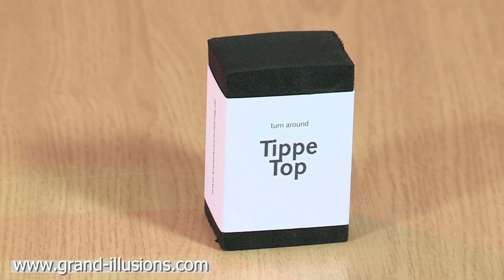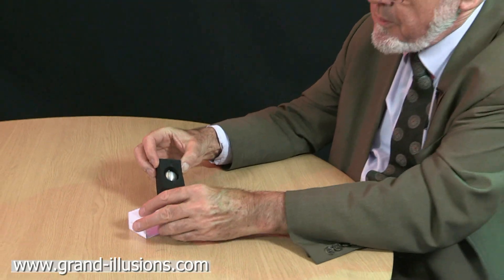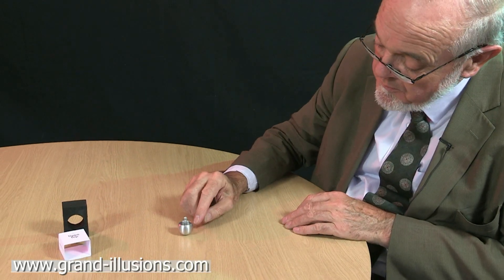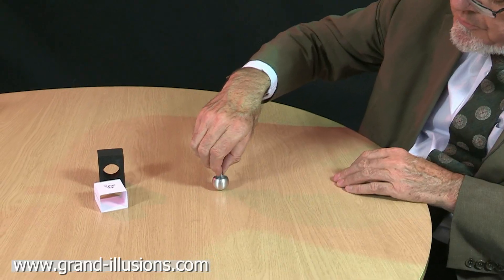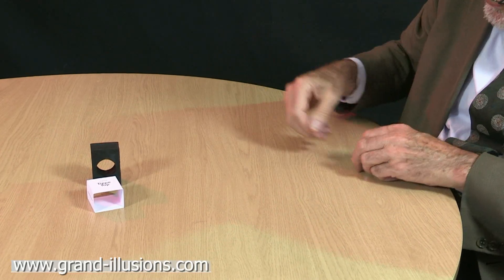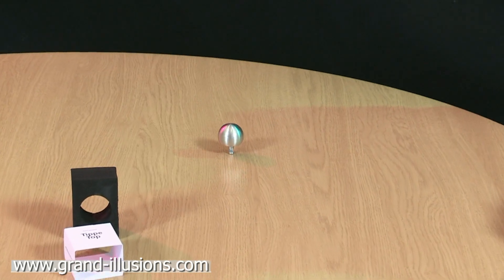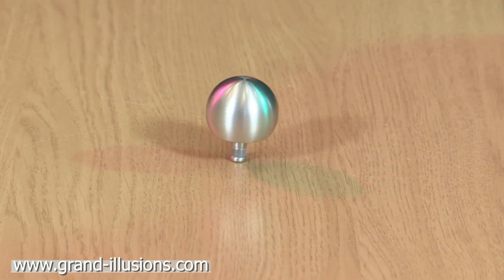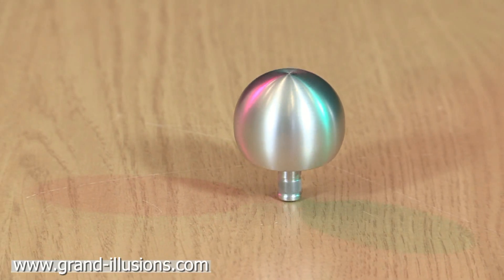Tippe Top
The Tippe Top consists of a slightly flattened sphere, with a metal stem. It looks slightly like a small mushroom!

If you spin the top, it starts to slide and tip over. If you spin it fast enough, it will turn completely upside down, spinning on its stem.

This strange piece of physics was discovered by the German physicist Helen Sperl in 1891.

There are very cheap versions around, made of plastic, but this designer version is made of aluminium, and comes in an elegant foam surround with a cardboard sleeve.

The top is about 35mm high, and the designer and maker of the top is - appropriately enough - German.